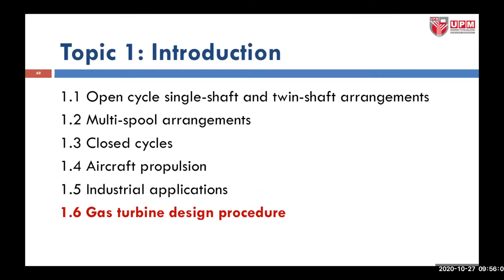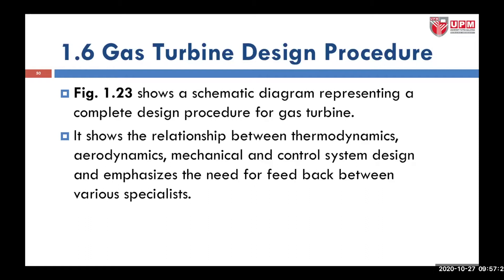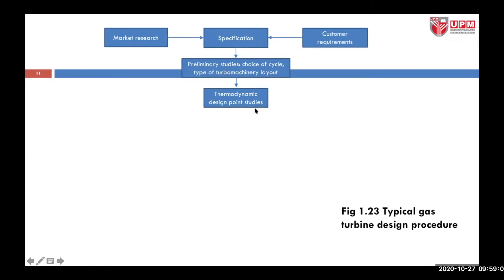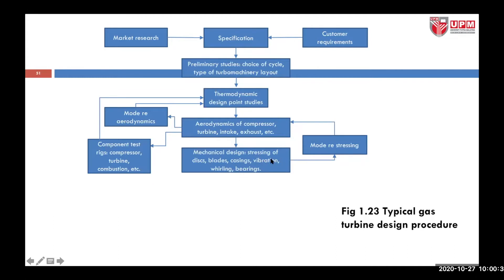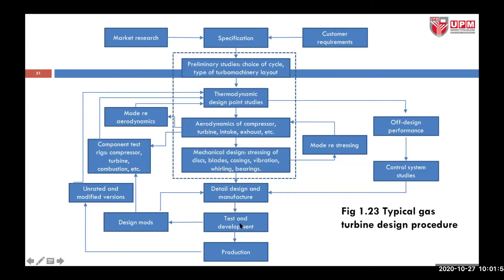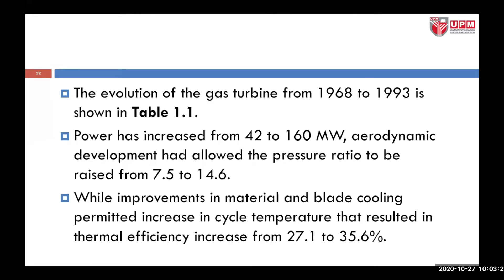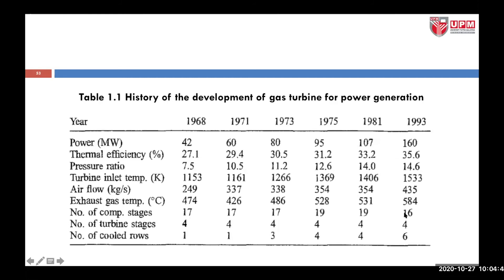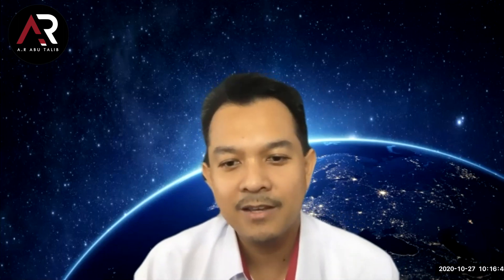Gas Turbine Design Procedure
This video shows the final part of the lecture on Introduction to Air Breathing Engine. This lecture is part of the Air Breathing Engine Course offered in the Bachelor of Aerospace Engineering with honours programme in Universiti Putra Malaysia.